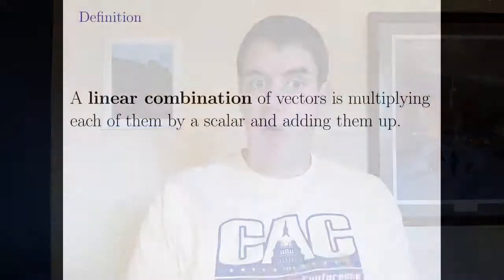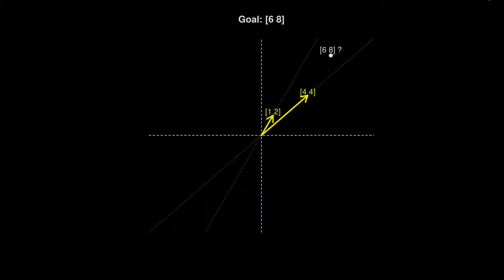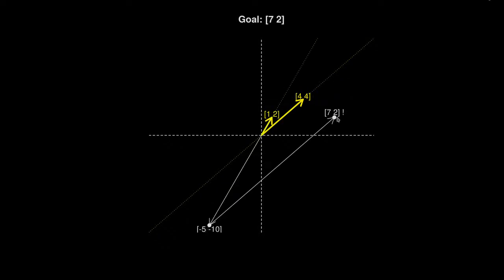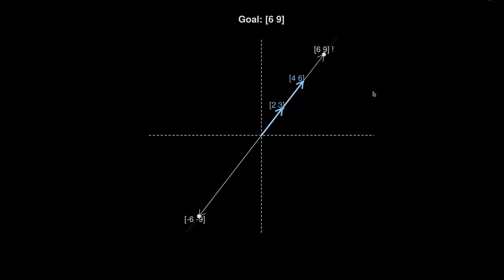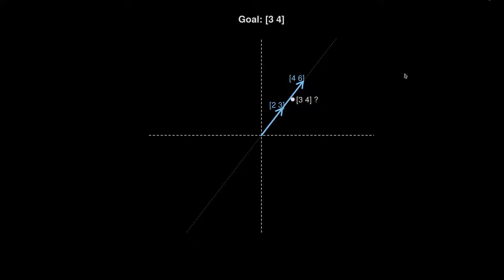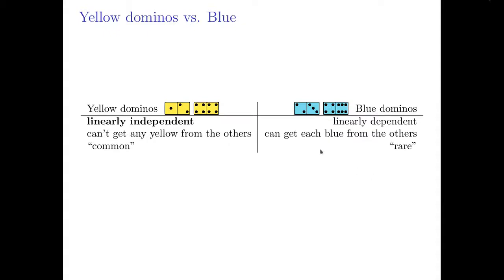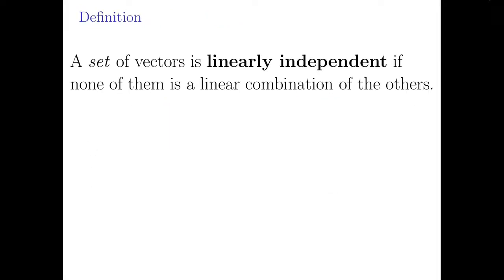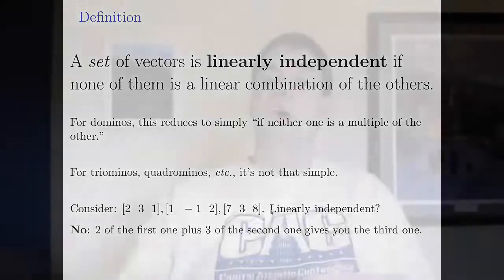Linear Independence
Linear Algebra, Episode III: Linear Independence
Key Topic: Linear Independence